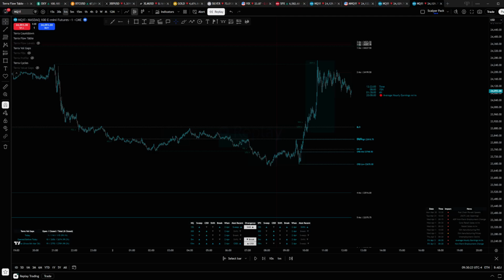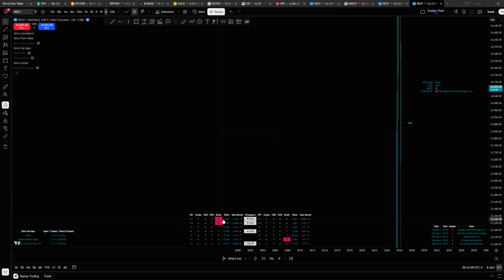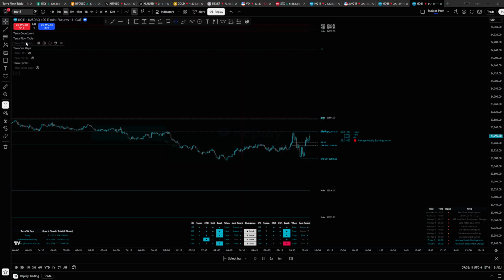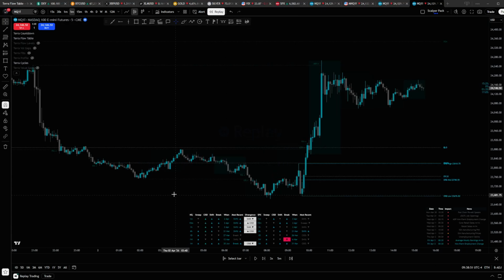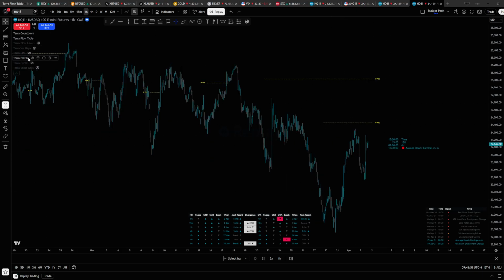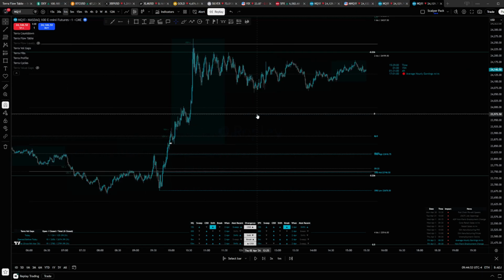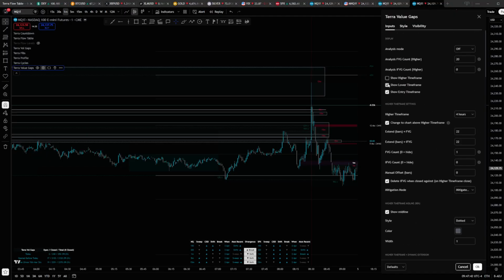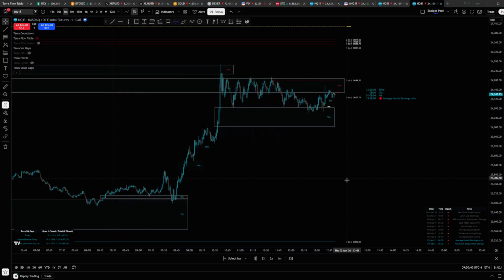8 TradingView Indicators for PROP FIRM Scalping